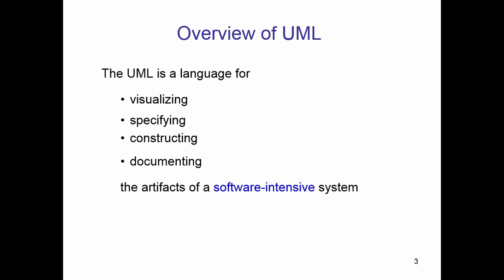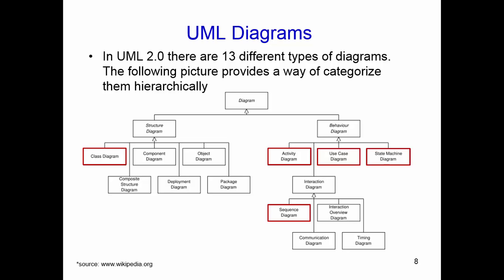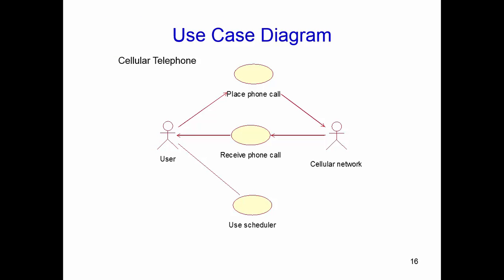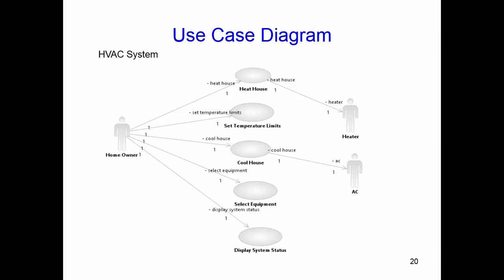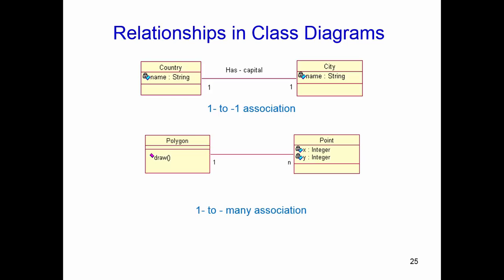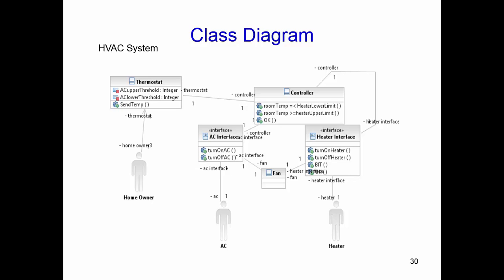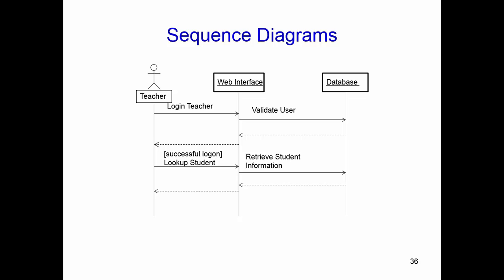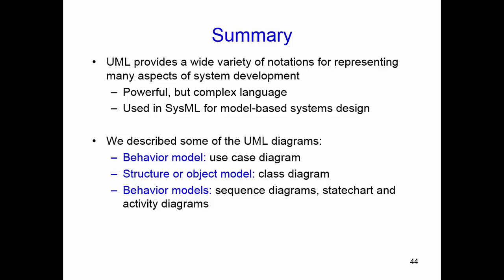L7P2: UNIFIED MODELING LANGUAGE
UML DIAGRAMS
CLASS DIAGRAMS
SEQUENCE DIAGRAMS